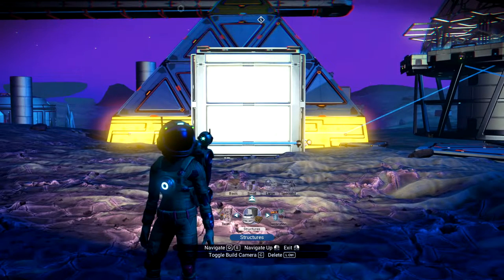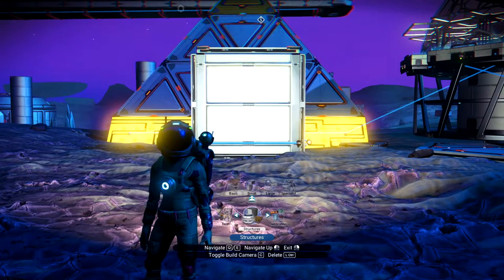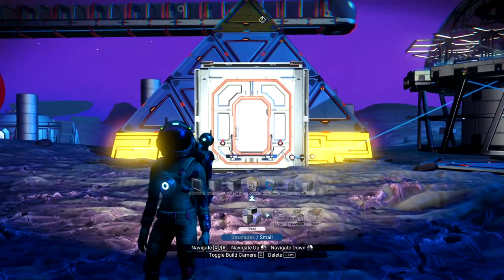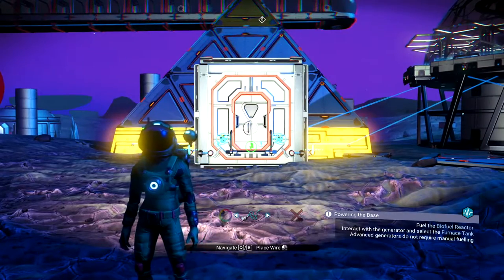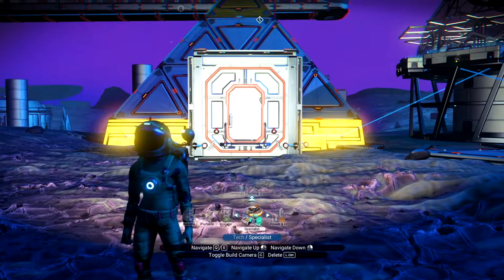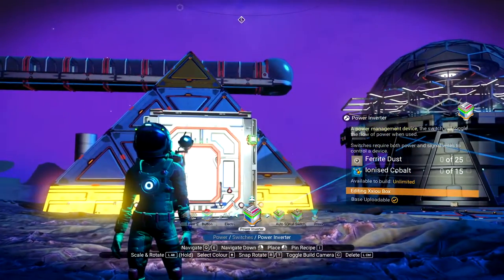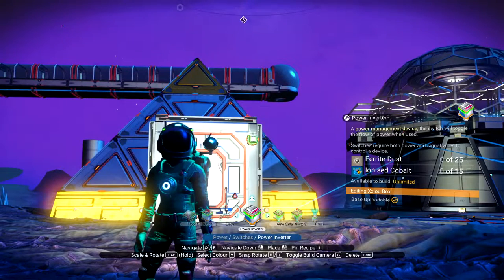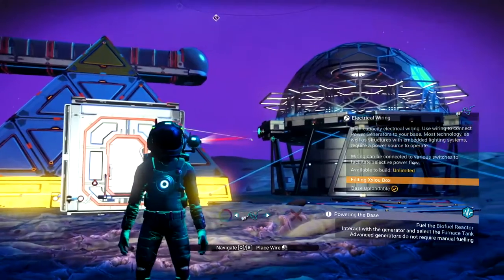No Man's Sky Automatic Doors with Proximity Switch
No Man's Sky  - Quick and Easy Automatic Doors with Proximity Switch: This video will teach you how to properly wire your automatic doors so they open when you get close using the proximity switch.
Resources:
Live Stream Schedule:
Mon - 5:30pm EST
Wed - 5:30pm EST
Fri - 5:30pm EST